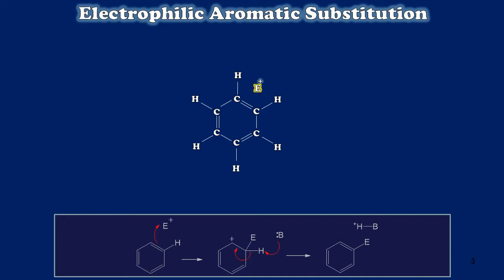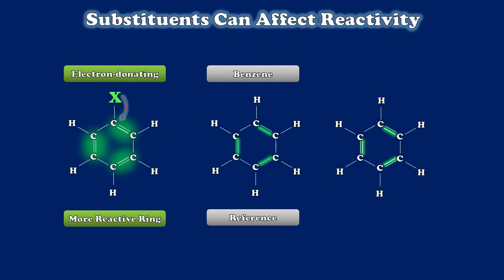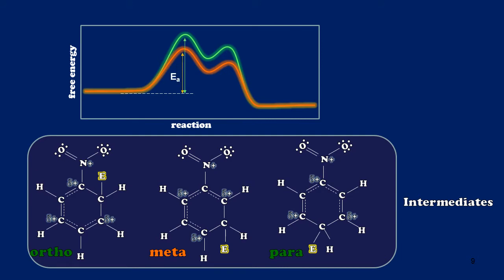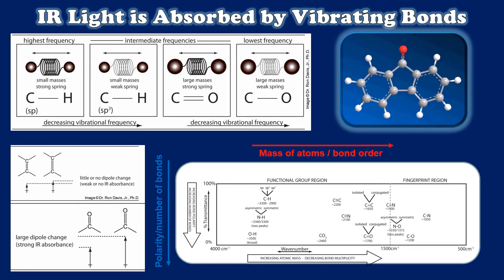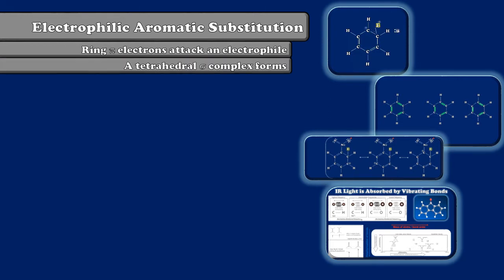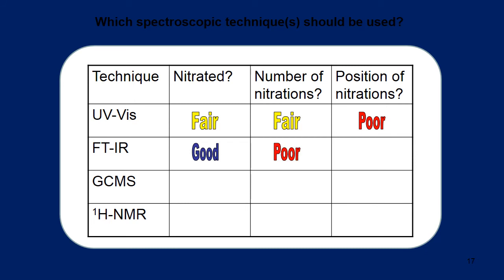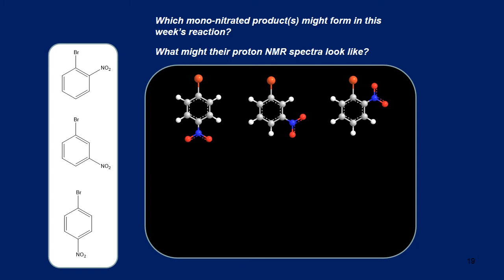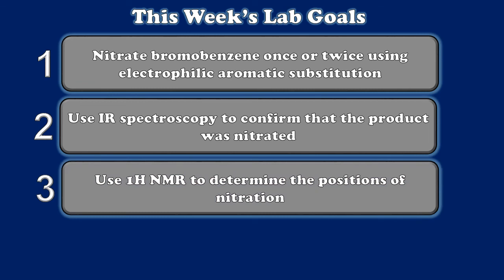CHEM118-03 Regiospecific Reactions Fundamentals Lecture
The Fundamentals Lecture for CHEM118 Experiment 3, spring 2015